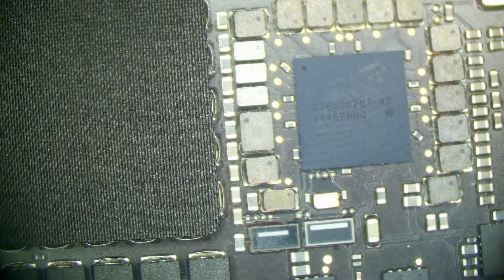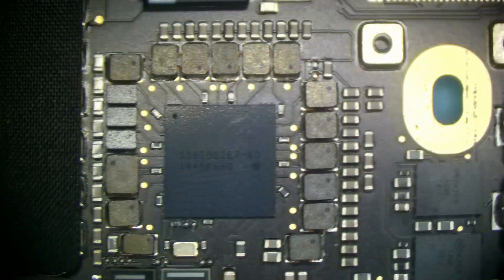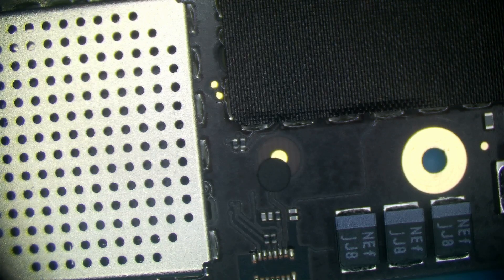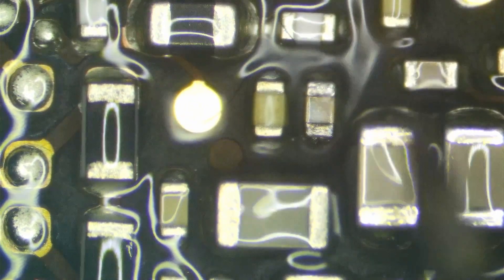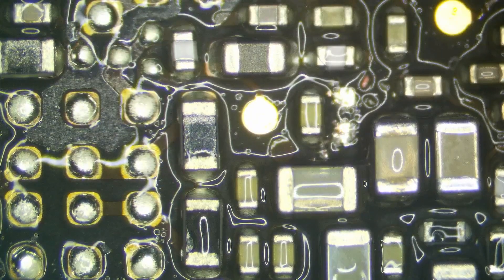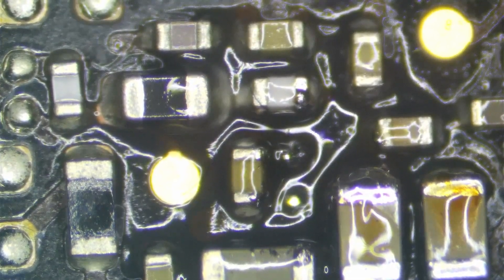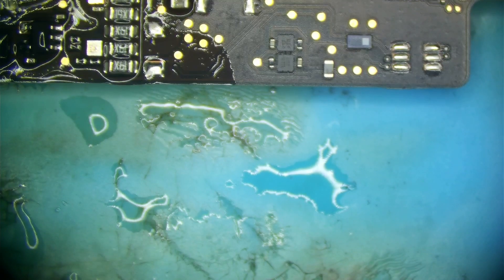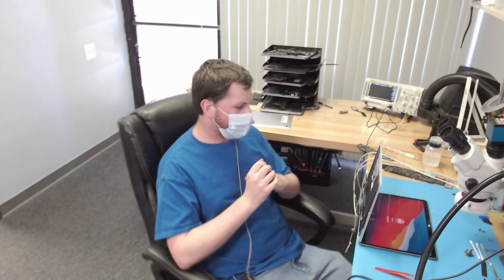2019 A1932 MacBook Air No Power, PP3v3_S5 missing.